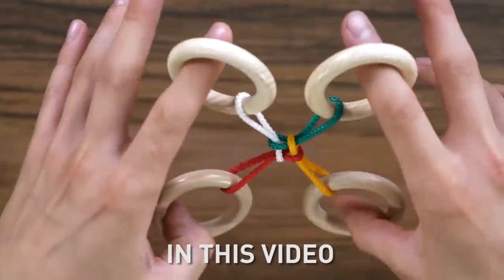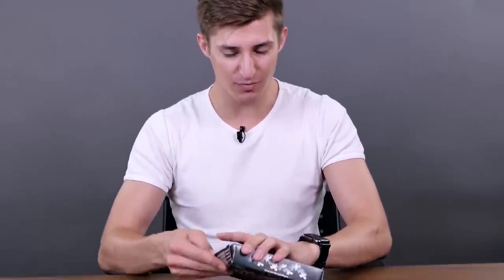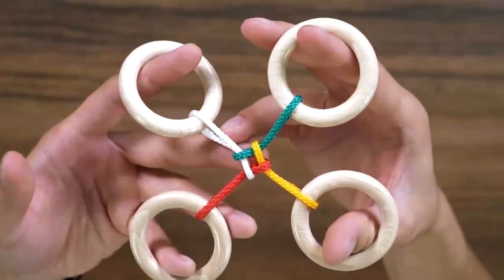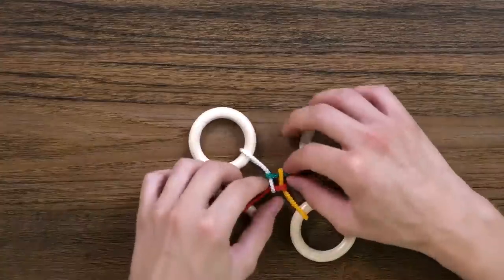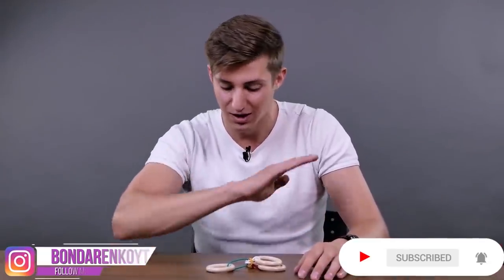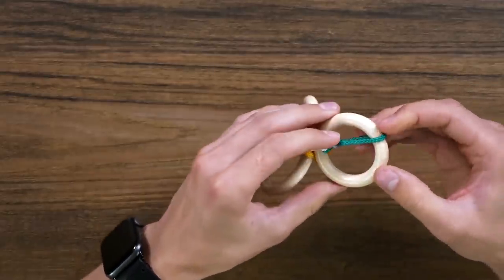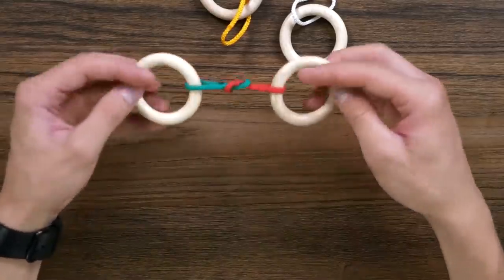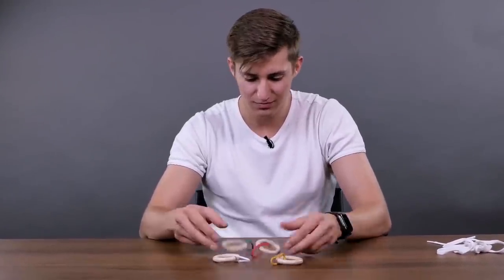ONLY GENIUS CAN UNTIE THIS KNOT | solving AN IMPOSSIBLE PUZZLE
In this video, I revealed the secret of solving an impossible puzzle
IMPOSSIBLE KNOT

Can you solve this puzzle? And how do you untie this knot?
Only genius can find the solution...
It’s the most complicated puzzle, impossible to solve.